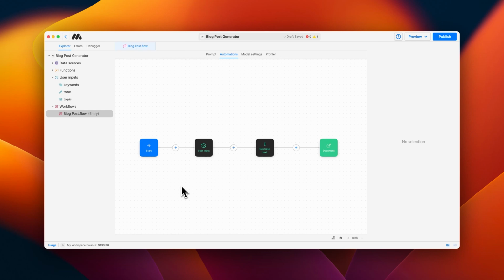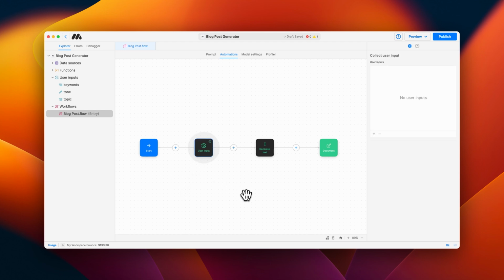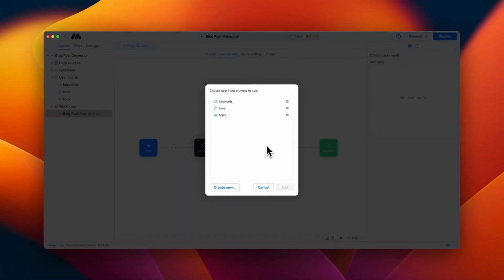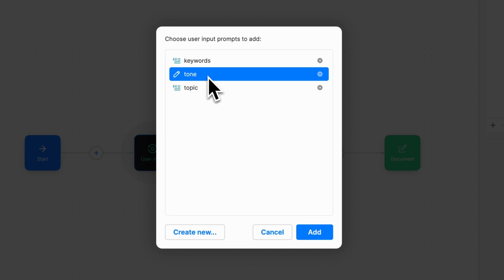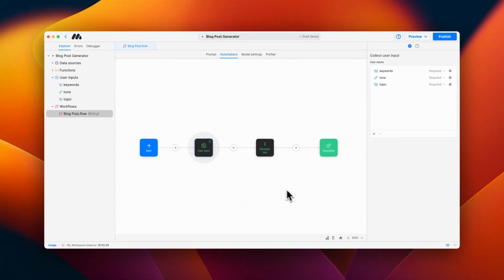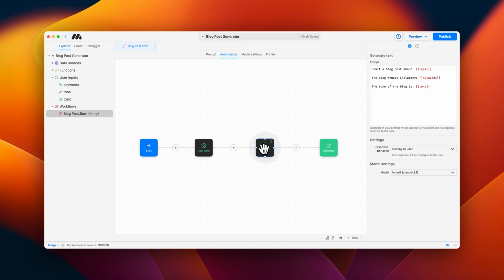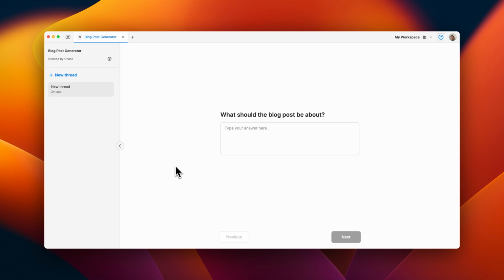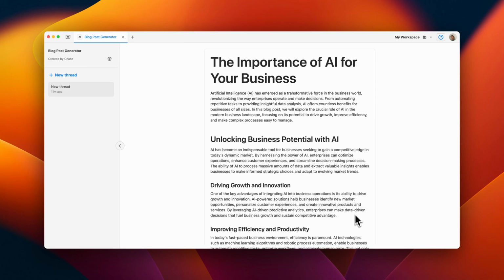How to Use the User Input Block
In this video, learn how to effectively utilize the user input block in your automation workflow. Capture crucial user data at specific points in the automation to enhance AI interactions. See how to manage these inputs and how they integrate with the text generation process.